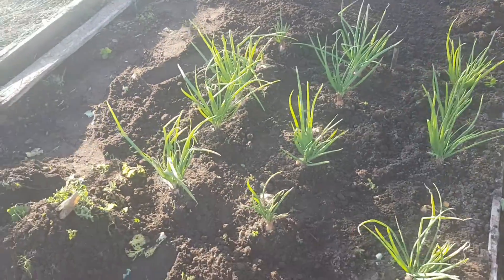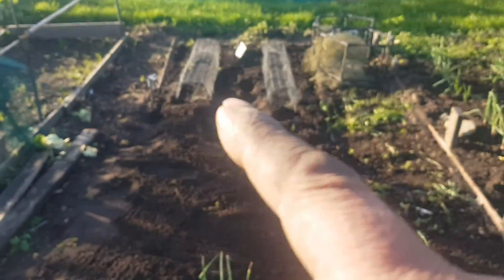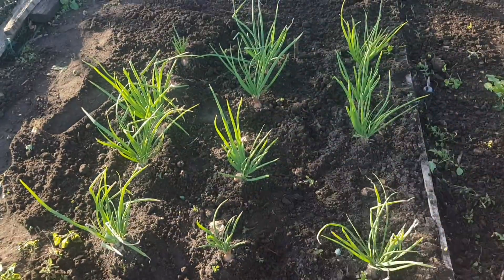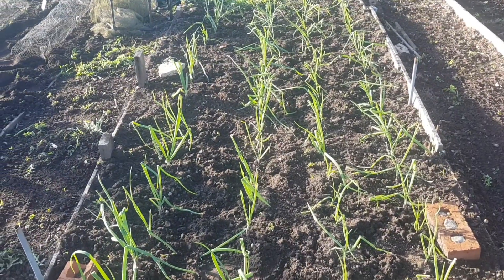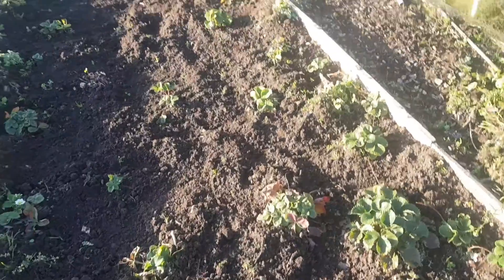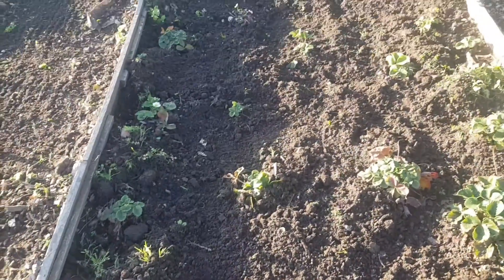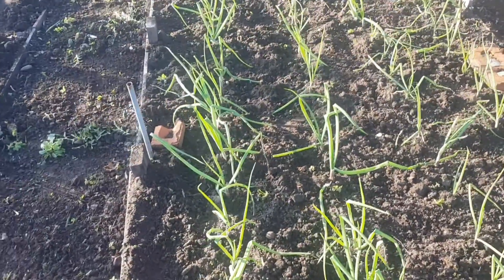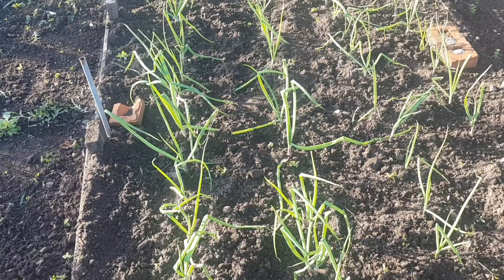Ashley's Allotment Adventures, onions and strawberries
weeding the shallots and red and white onions and also the strawberry bed . it was a good day on the Allotment sunshine with a bit of cloud